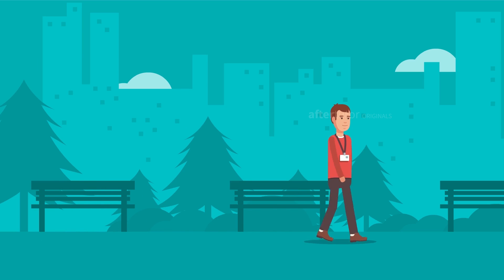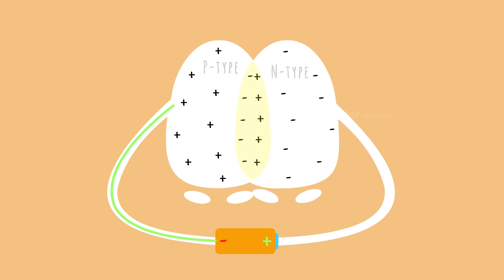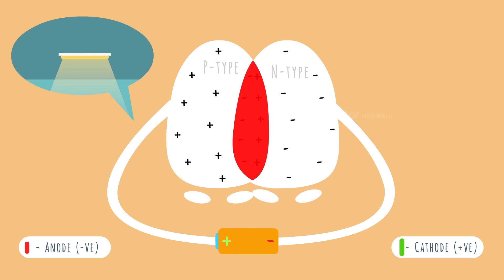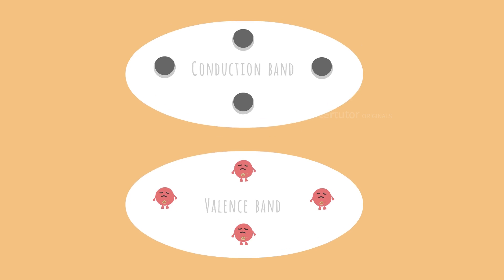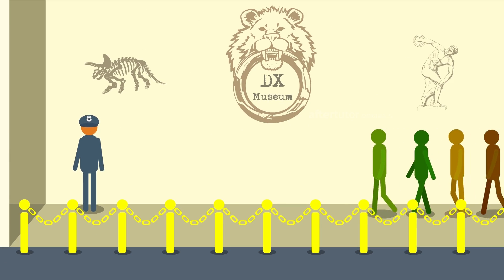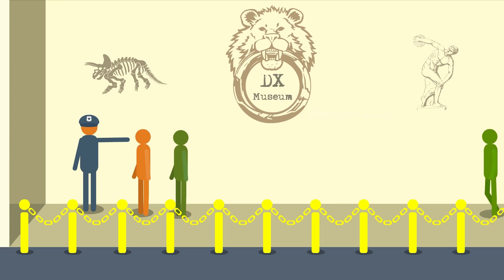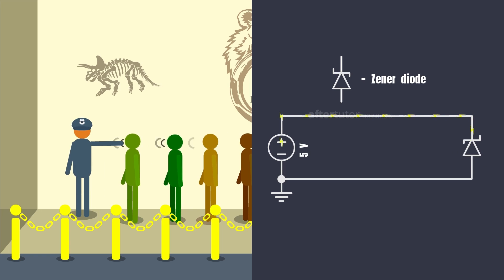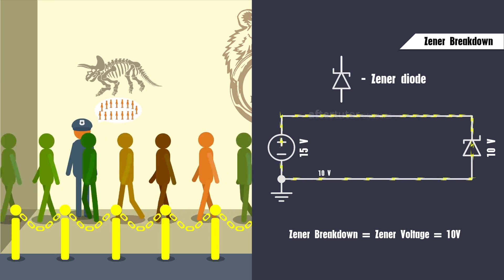PN Junction Diode & Zener Diode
This video explains the definition and functionality of the PN Junction Diode & Zener Diode.

00:00 Introduction
00:25 Reverse Biased Connection
00:50 Forward Biased Connection
01:10 Energy Band Gaps
01:25 Introduction to Zener Diode
02:00 Process of Zener Diode
02:25 Zener Breakdown